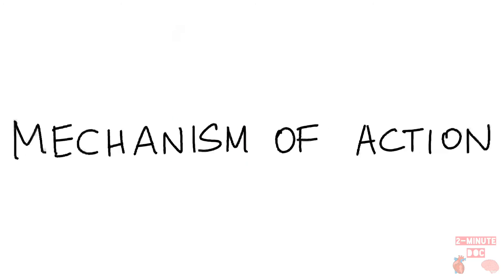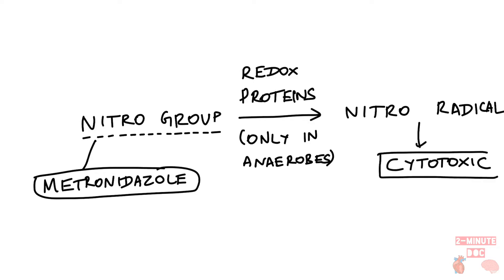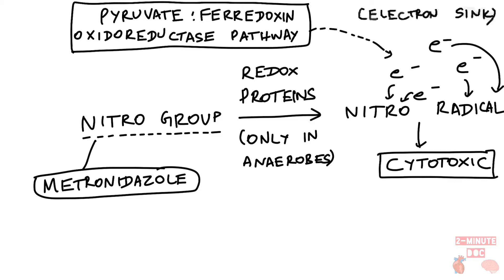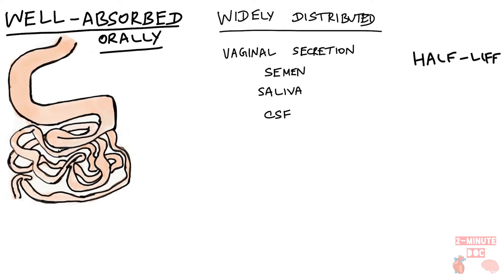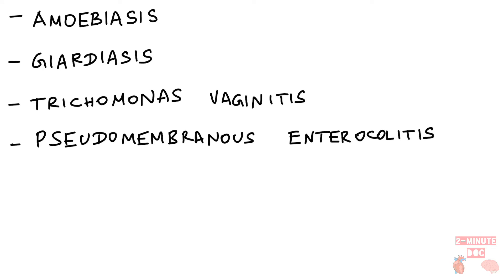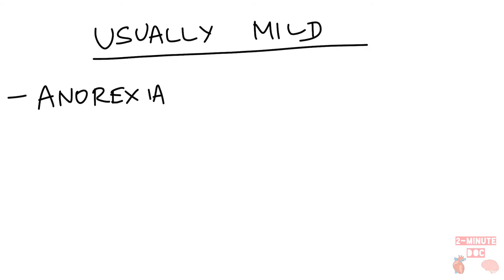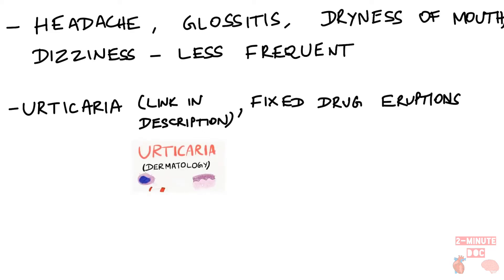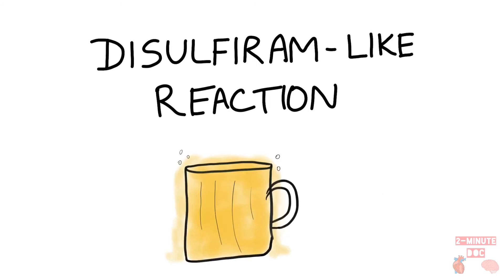Metronidazole | Know Your drug | 2-minute doc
This is a short and crisp video about metronidazole.

-diseases-in-just.html